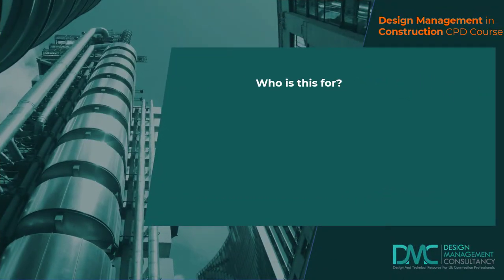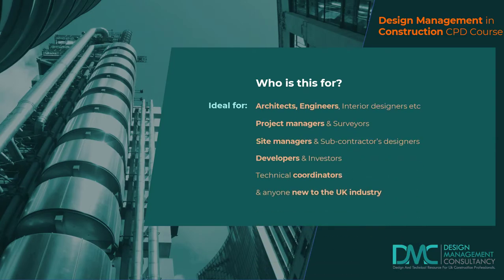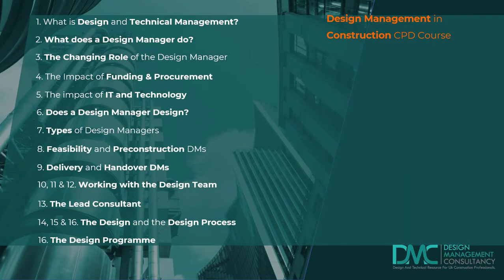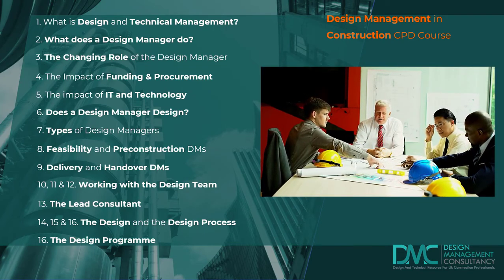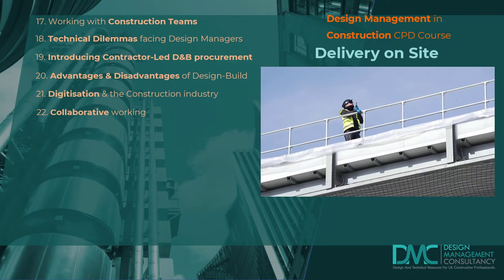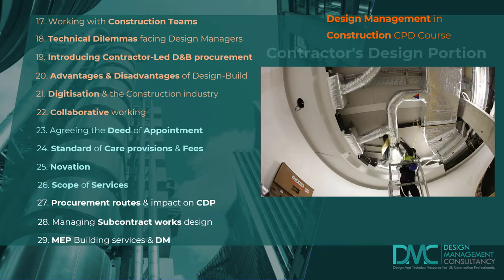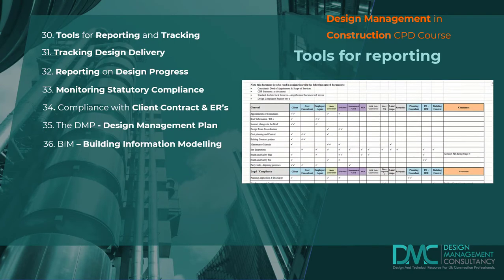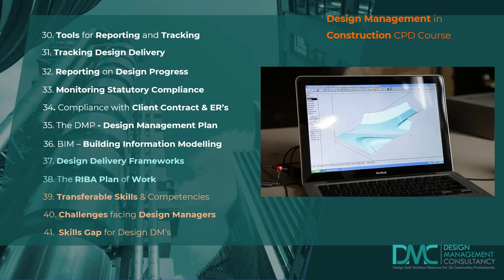Outline of Design Management in Construction course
This is a brief outline of course contents of the Design Management in Construction course. It comprises 41 modules and over 6.5 hours of video, 20 handouts and 16 tests. The course is suitable for architects, engineers, interior designers, foremen, facade contractors, project managers and anyone working in the Built Environment. For more information and the full curriculum on the